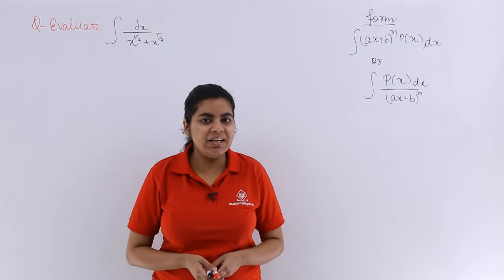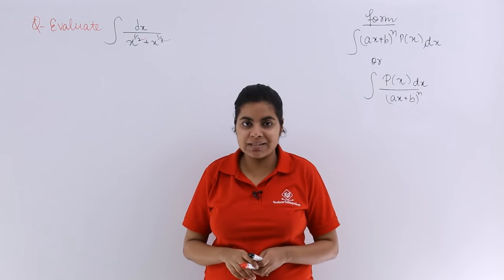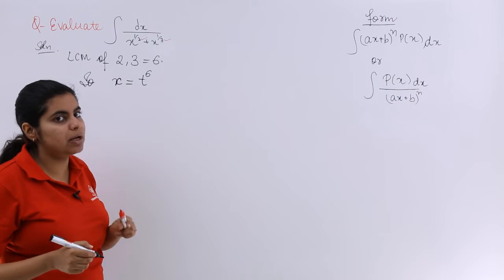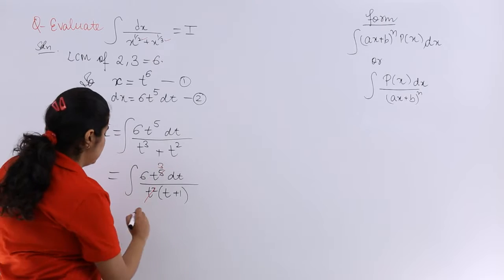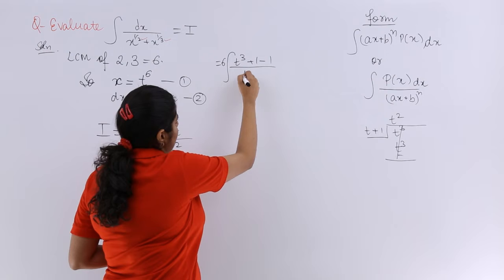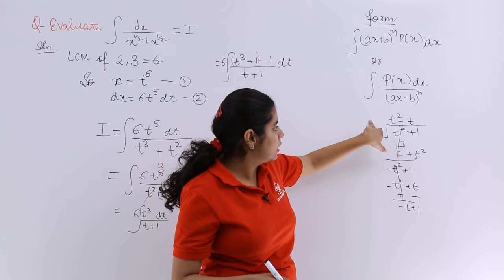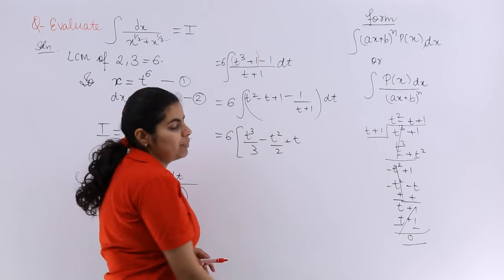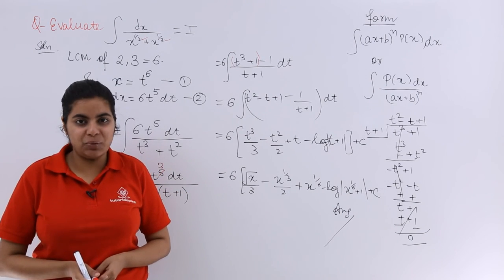Class 12th – Integral of 1/x^1/2 + x^1/3 dx | Integrals | Tutorials Point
Integral of 1/x^1/2 + x^1/3 dx